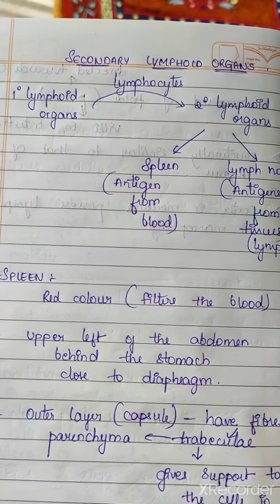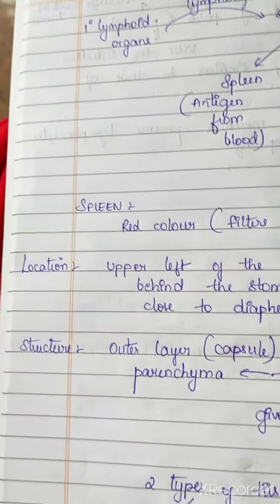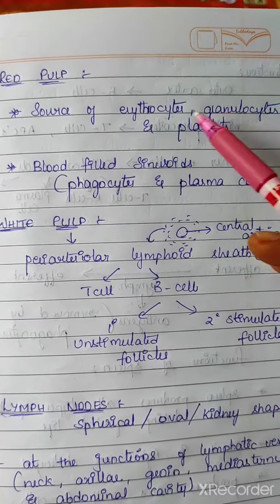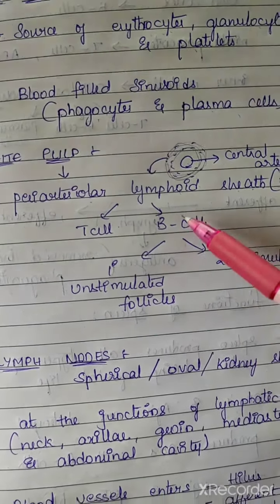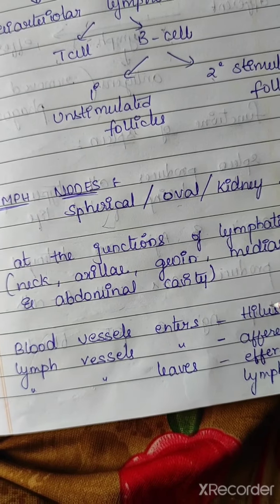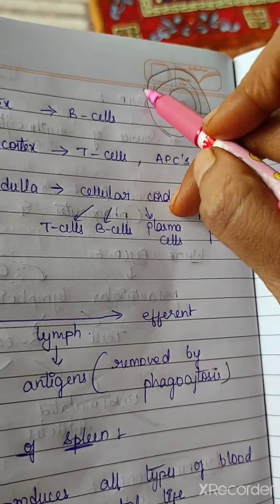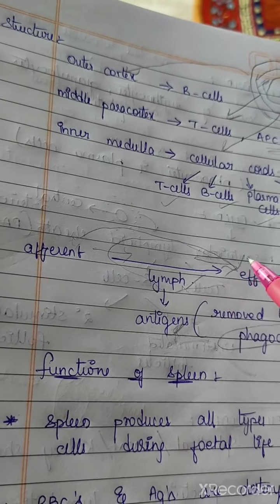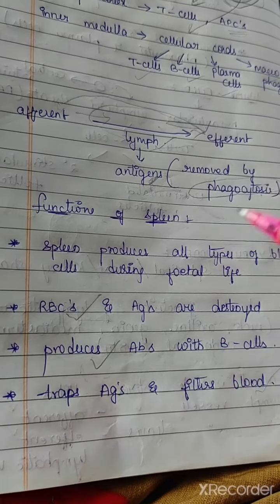Secondary lymphoid organs|| organs of immune system